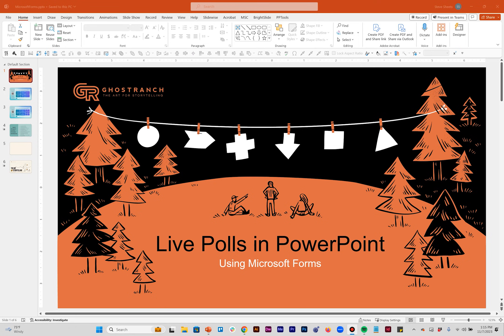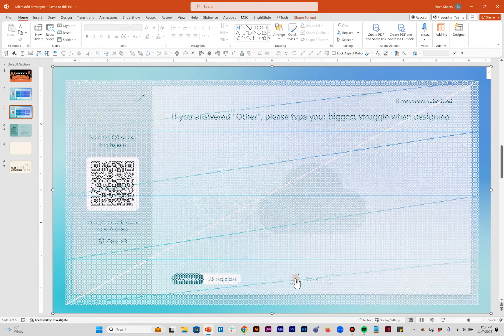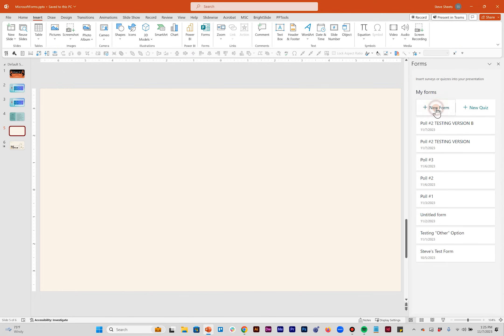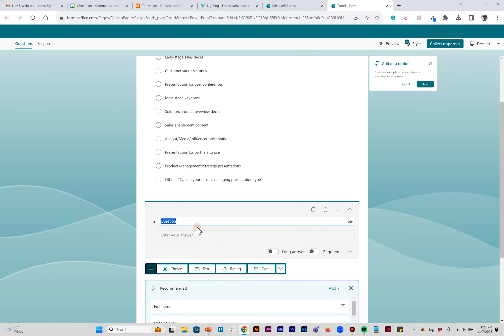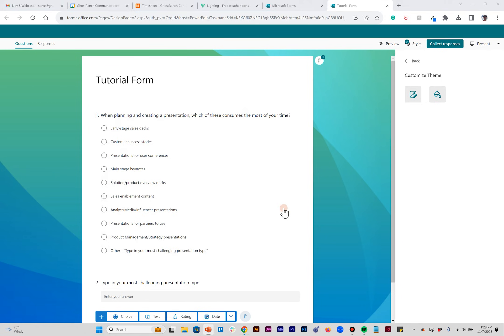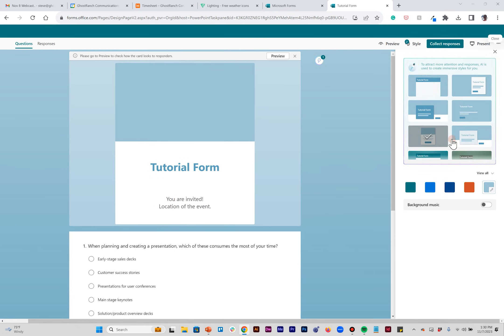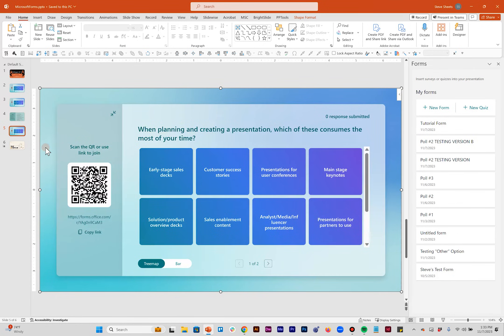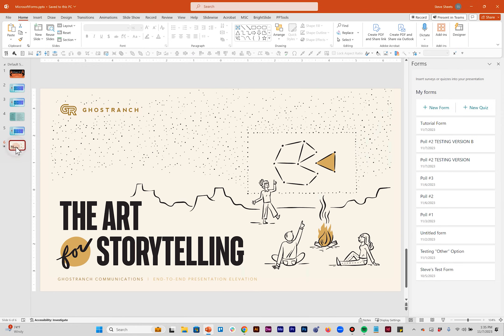Live Audience Polls in PowerPoint For Free with Microsoft Forms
Free live polls in PowerPoint recently got upgraded with Microsoft Forms. For anyone who wants to create free live polls in their presentations or who joined us for the SlideZero lunch-n-learn, we have a tutorial on how we created our polls using native Microsoft features in PowerPoint on a PC. There's a bit to this process and a number of finicky things to work around so this is longer than my normal tutorial but I do recommend watching the whole thing as there are some good tips and things to watch out for peppered throughout the video.

01:00 - Live answers and interacting with Microsoft Forms in PowerPoint
02:12 - How to create a poll
04:55 - Styling the questionnaire your audience sees
07:38 - Previewing your questionnaire and poll
08:40 - More troubleshooting tips
10:00 - Testing polls and deleting your test responses